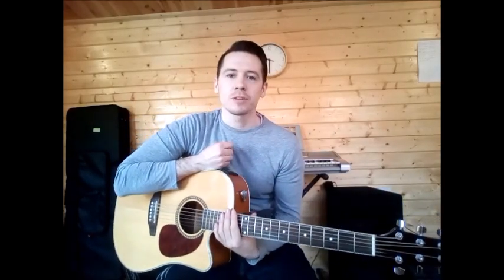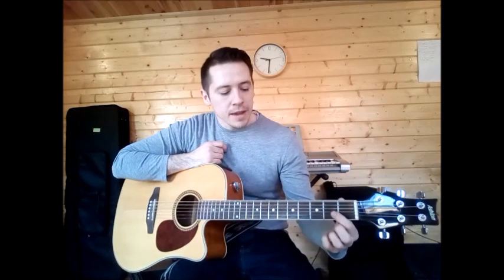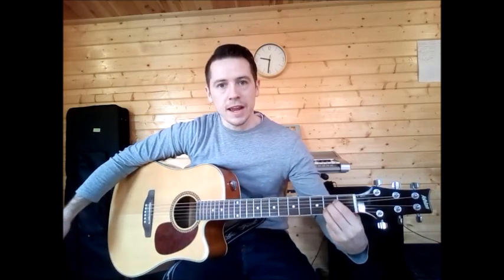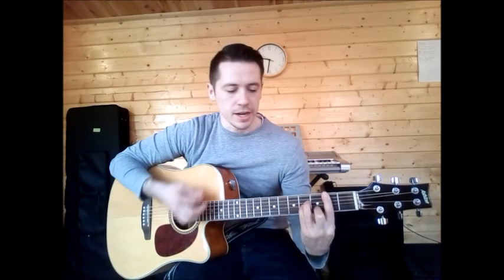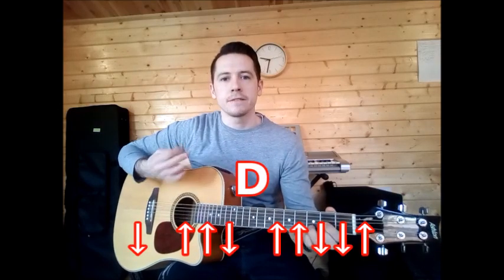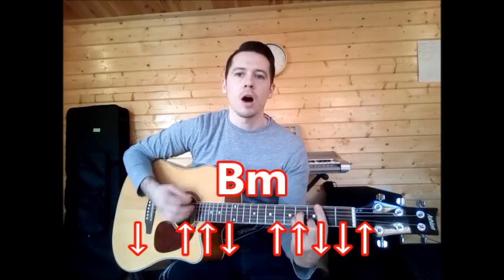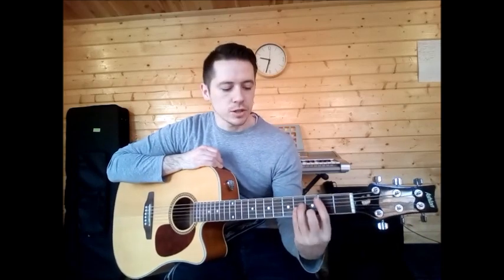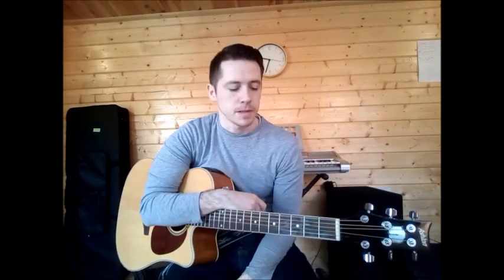how to play Move on - Mike posner on guitar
learn to play the lovely new song by mike posner "move on" using only 4 chords and one strumming pattern. In this guitar tutorial you will learn to sound almost exactly like the song.